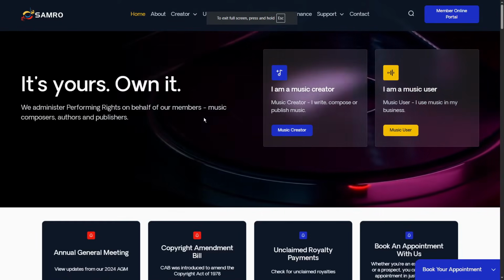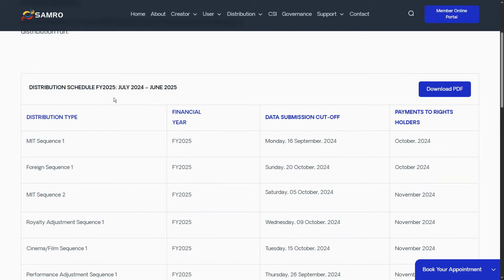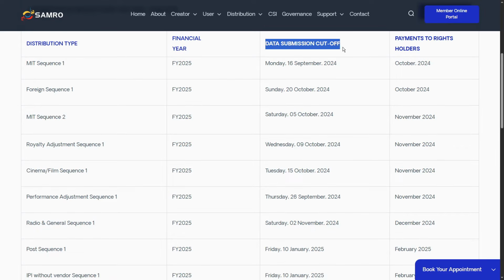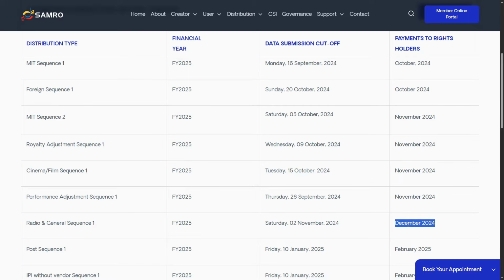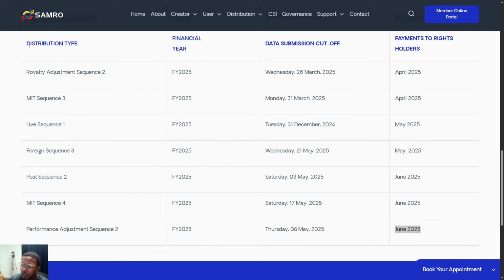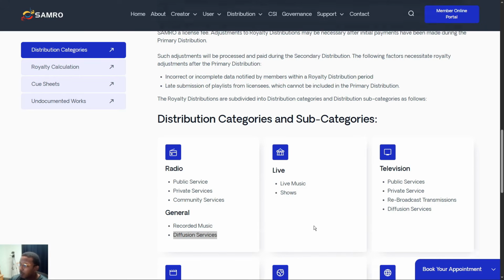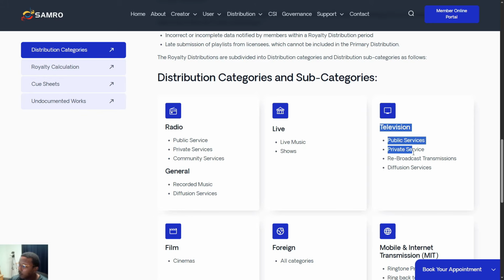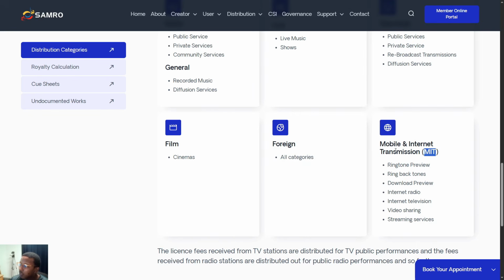When Does SAMRO Pay? | 2025 Royalty Schedule Explained for SA Musicians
Are you wondering when SAMRO will pay your royalties in 2025? You're not alone! In this video, I break down the exact requirements you must meet to receive royalty payments from SAMRO — including how to notify your works, meet the minimum earnings, and read the official SAMRO distribution schedule.

I’ll also walk you through the SAMRO website step-by-step to show where to check royalty payment dates for Radio, TV, Sync, Live Performance, Streaming, and more.

Perfect for South African musicians who want to stop guessing and start getting paid.

0:00 Intro: When Does SAMRO Pay Royalties?
0:16 SAMRO Royalty Requirements (Must Know)
0:43 How Long Does It Take to Get Paid?
0:58 Step-by-Step: SAMRO Website Overview
1:21 Understanding the Distribution Schedule
1:58 Key Royalty Dates for 2025
2:32 Why Submission Deadlines Matter
2:48 Rights Holder Payment Dates
3:17 Interpreting SAMRO Distribution Types
4:01 Breakdown of Radio and General
4:12 Don’t Forget Live Performance Royalties!
4:33 TV and Sync Music Explained
4:58 Royalties from Film and Foreign Plays
5:18 Streaming Royalties (Spotify, Apple, etc.)
5:37 Final Thoughts & Subscribe Reminder